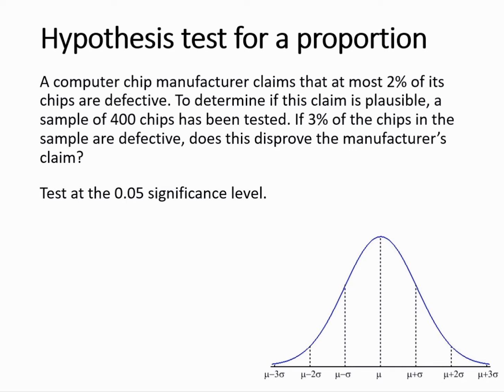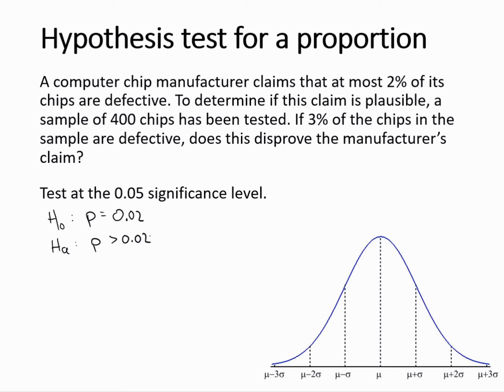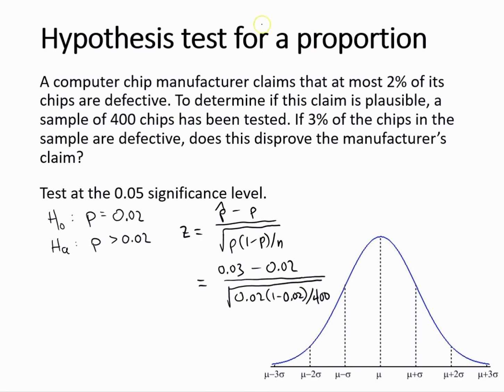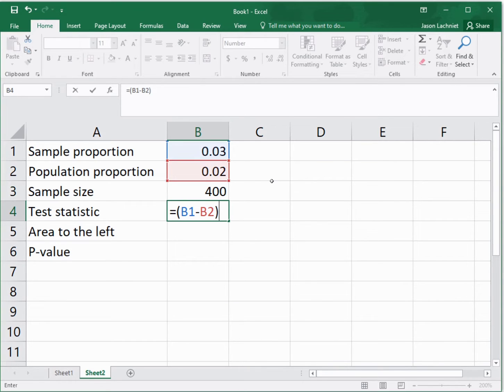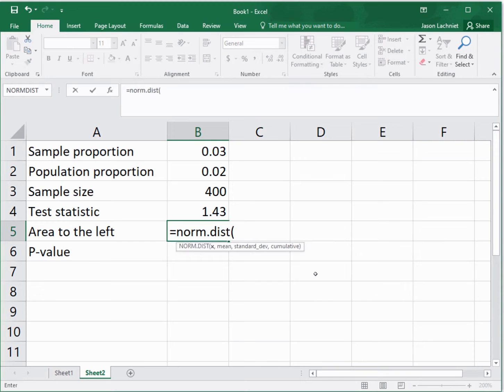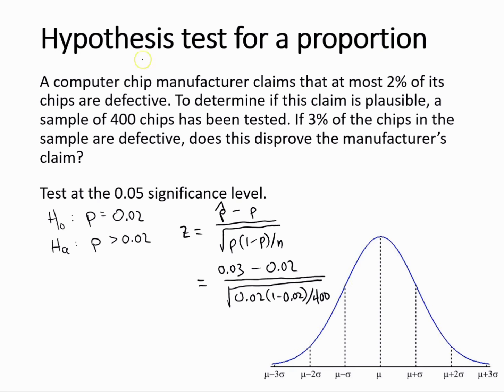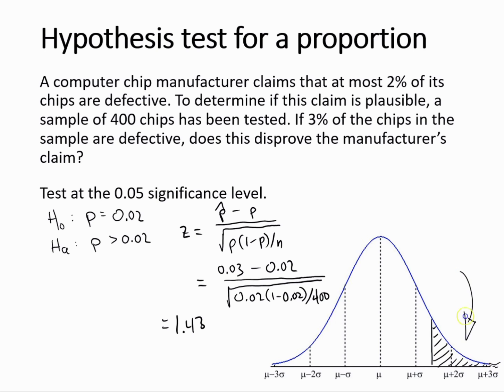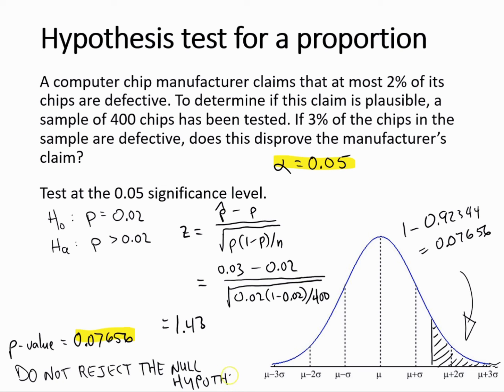Hypothesis Test for a Proportion Example